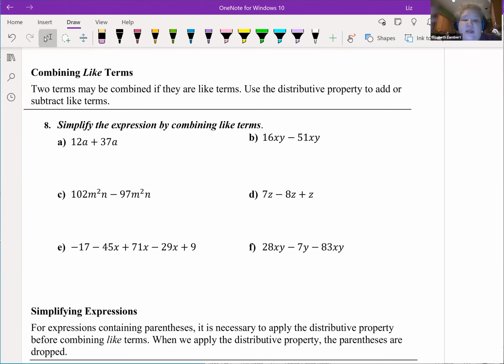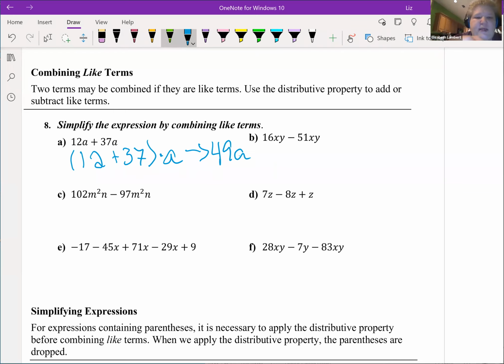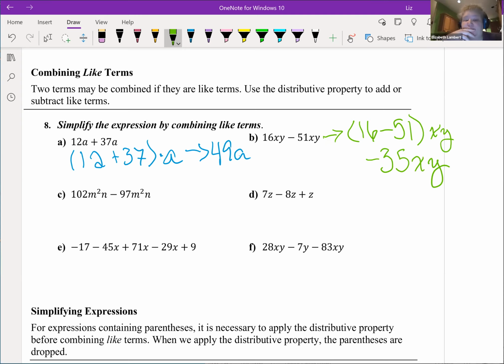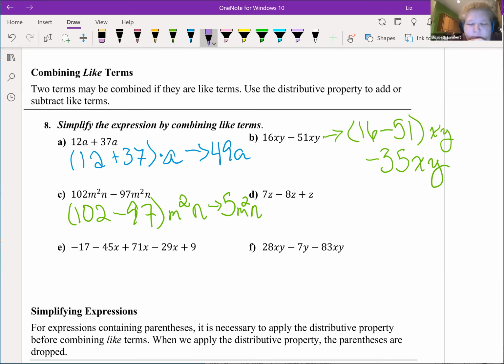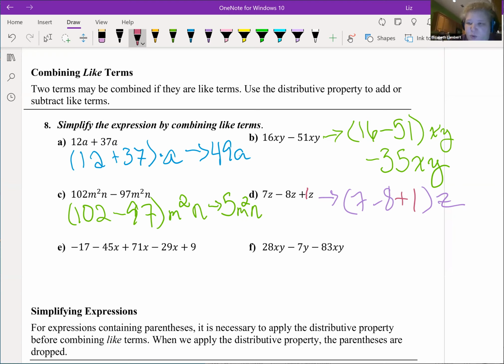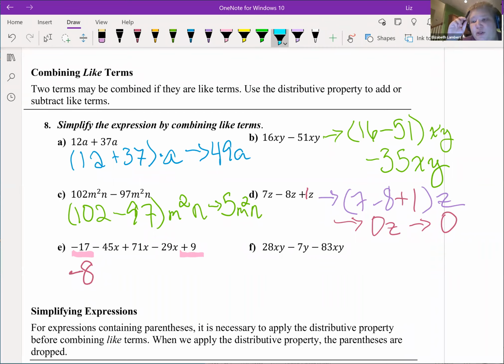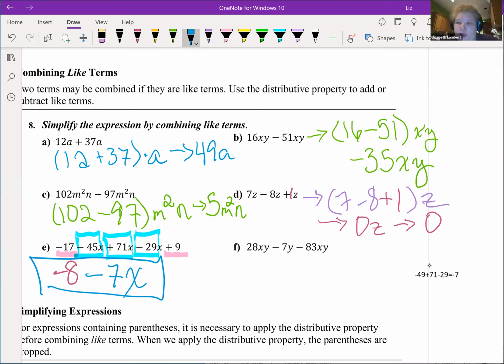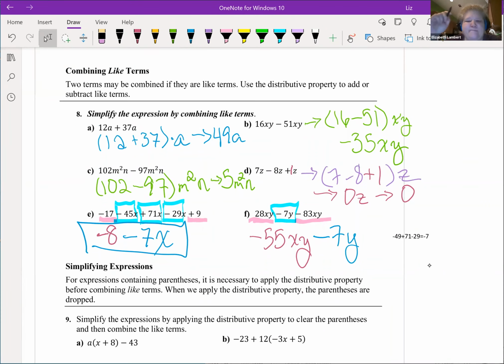2B 2d Combining Like Terms